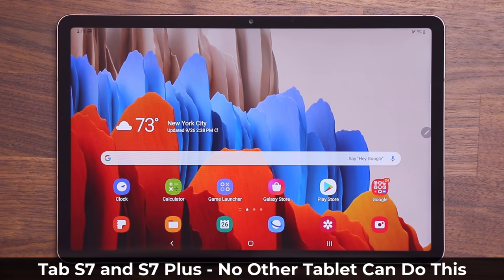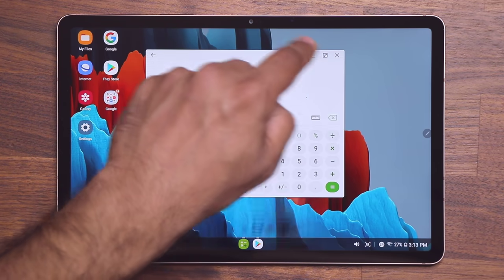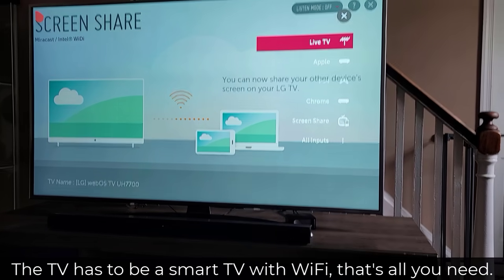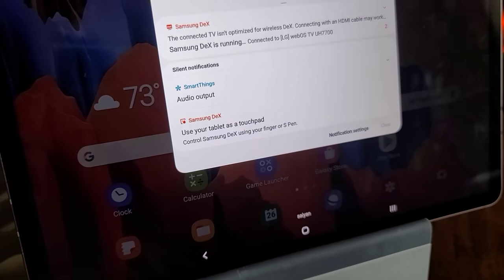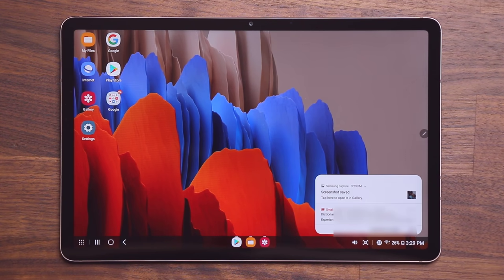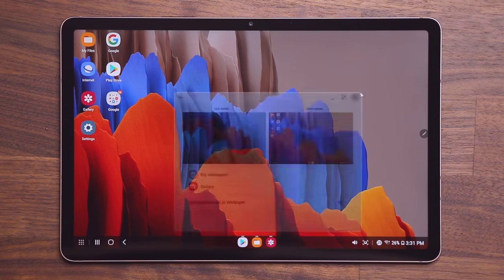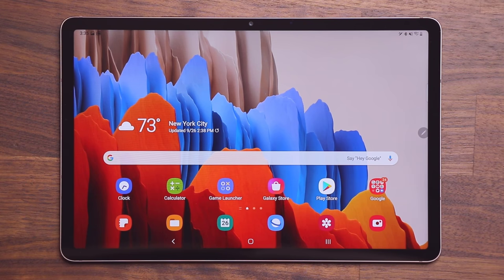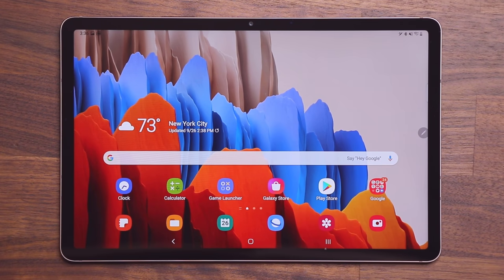Samsung Galaxy Tab S7 and S7 Plus - NO OTHER TABLET CAN DO THIS (Not Even The iPad)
Samsung Galaxy Tab S7 and S7 Plus are samsung's latest flagship android tablets. They have some powerful features but one feature in particular takes the game on a whole other level that even the iPad can't match.

This feature on the Galaxy Tab S7 transforms your tablet into a desktop like computer.

Companies can send product to the following address:

Attn: SAKITECH
135 S Springfield Rd. Unit #681